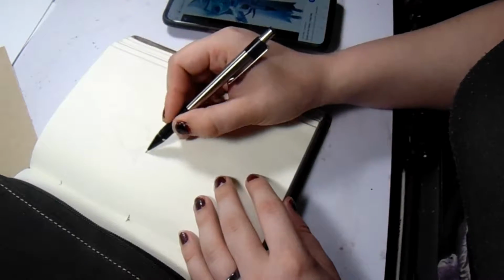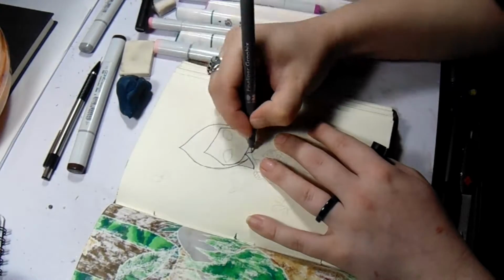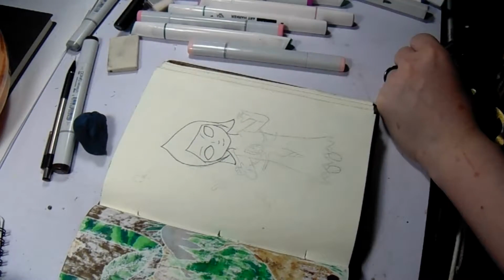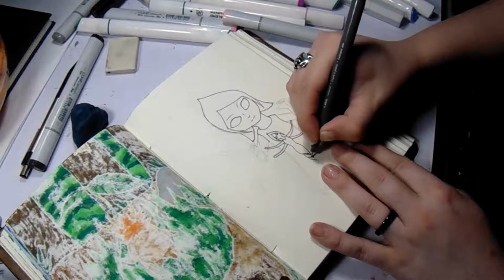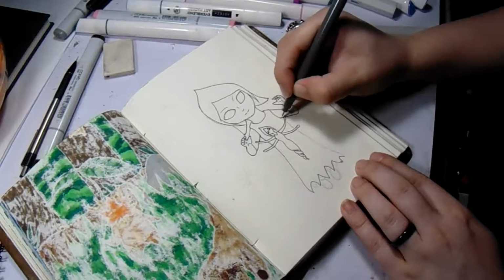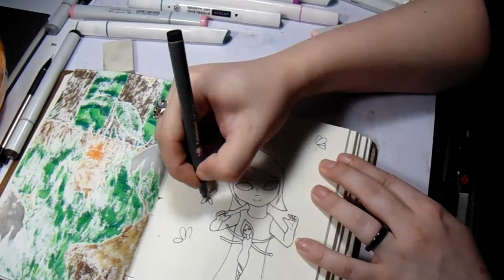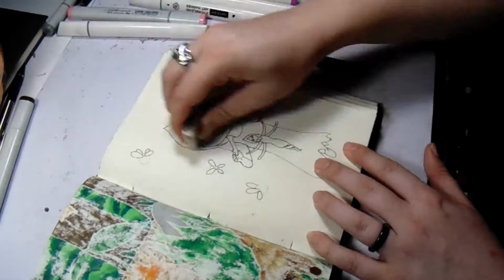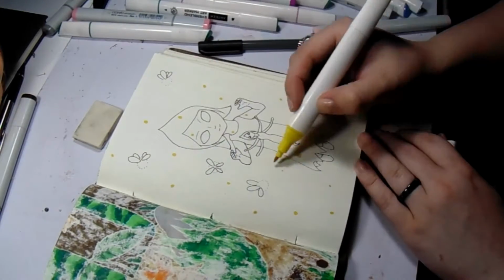Linktober Day 23 Great Fairy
I am very happy with how this one came out!

(currently not streaming till I get it to work properly)